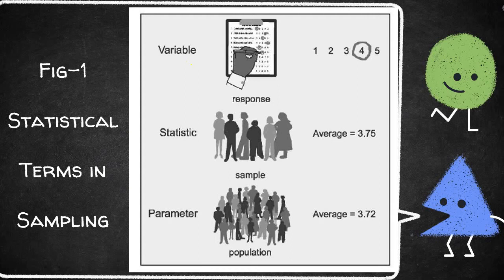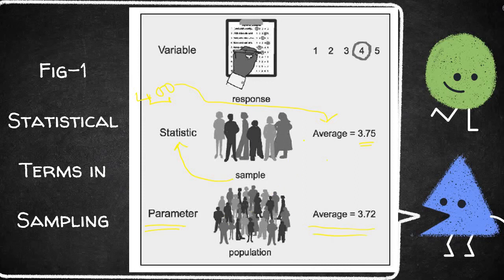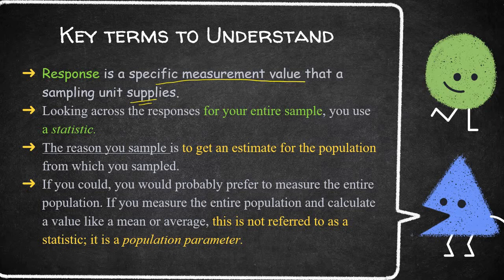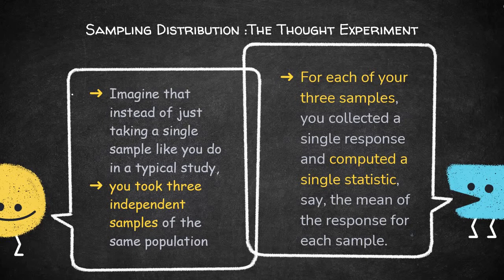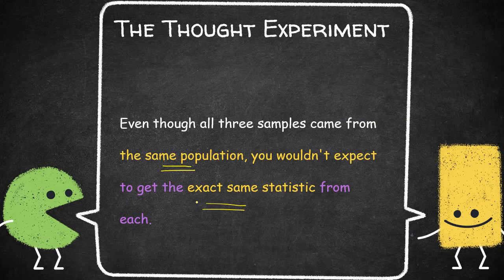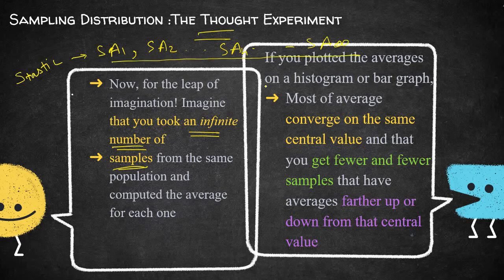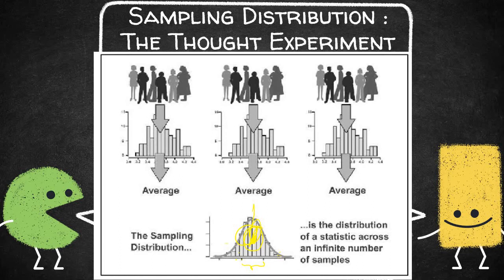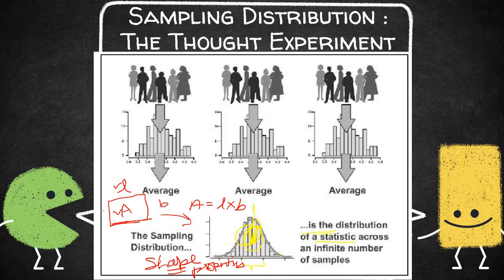Sampling Terms & Sampling Distribution Chapter 2 Video 3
Hello There!
Here you go with the third video  video on Sampling
The lectures are prepared following a standard text book on Research by Prof. William  M.Trochim of Cornell University, USA